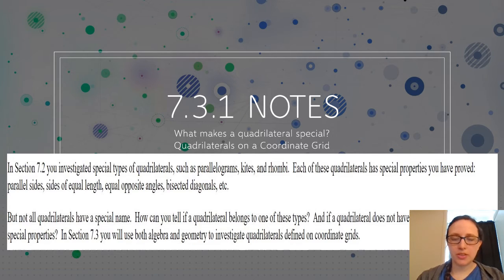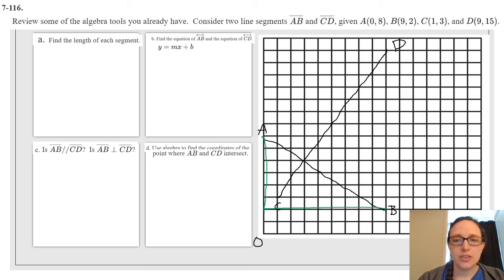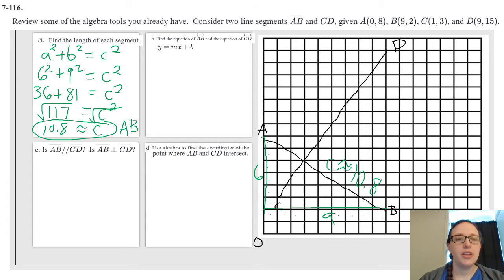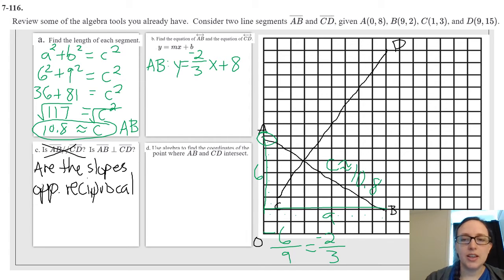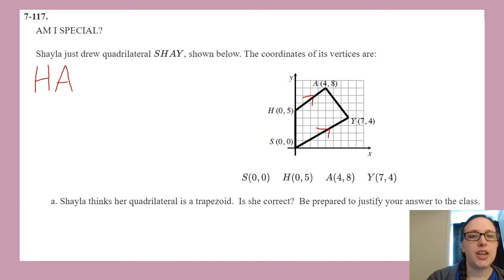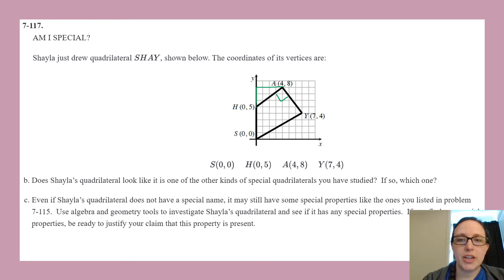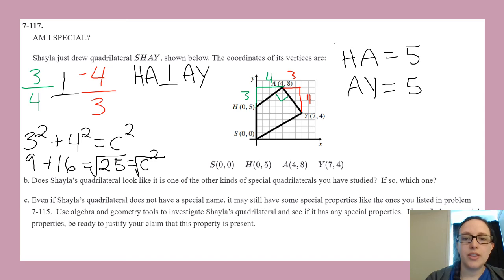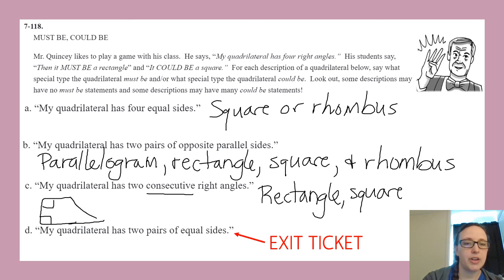7.3.1 Lesson Recording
Geometry - Chapter 7: Lesson 7.3.1 (Quadrilaterals on the Coordinate Grid)